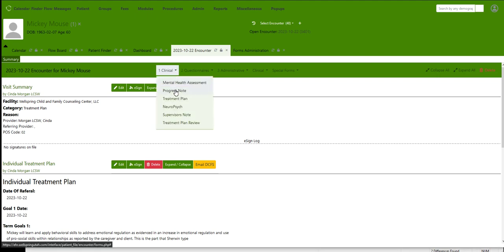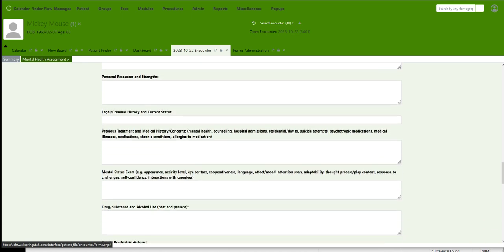Auto save draft feature build request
This video is about a feature that has been requested. We will embark on an auto-save function for forms in OpenEMR. If you have a request or would like to help sponsor this feature.